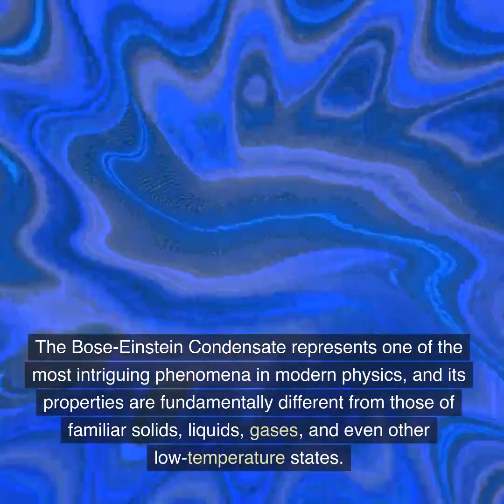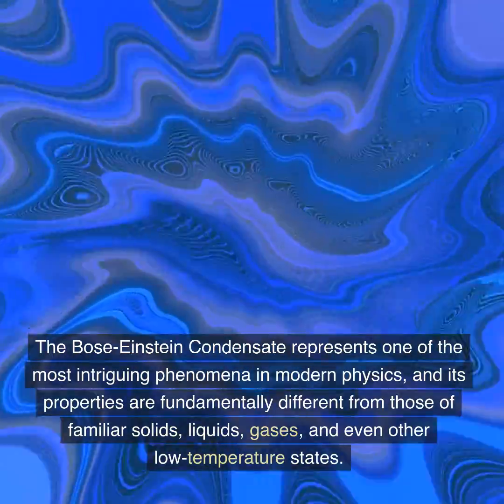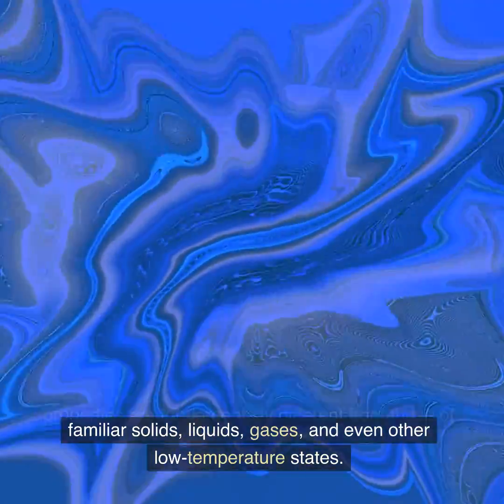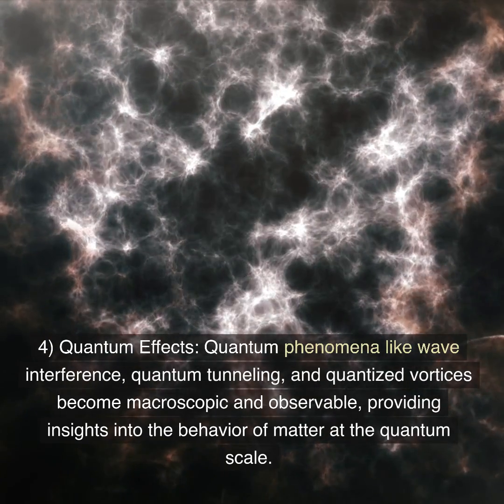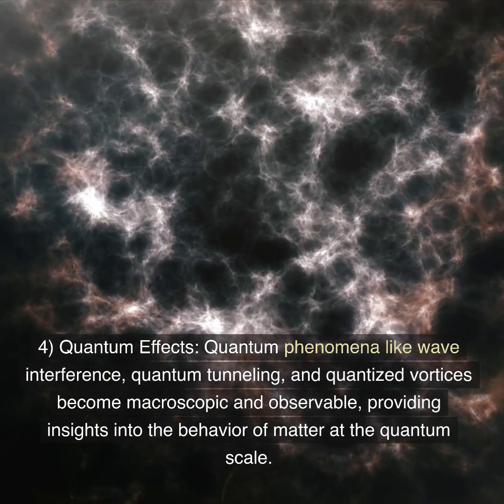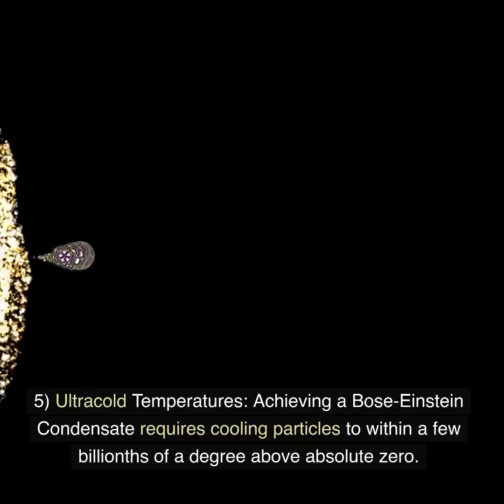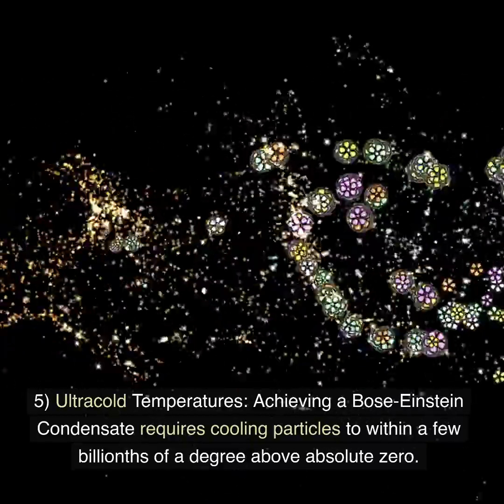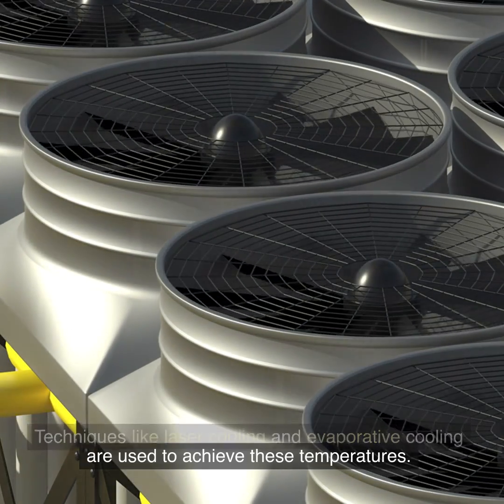What is the Bose-Einstein Condensate (BEC)?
The Bose-Einstein Condensate (BEC) is an exotic state of matter that occurs at ultra-low temperatures, typically near absolute zero (-273.15°C or 0 Kelvin). It was first predicted by Albert Einstein and Satyendra Nath Bose in the early 1920s and experimentally realized in 1995 by physicists Eric Cornell, Carl Wieman, and Wolfgang Ketterle. BEC represents one of the most intriguing phenomena in modern physics, and its properties are fundamentally different from those of familiar solids, liquids, gases, and even other low-temperature states.

Key characteristics of a Bose-Einstein Condensate:

Macroscopic Quantum Behavior: In a BEC, a large number of bosonic particles (particles that obey Bose-Einstein statistics) occupy the lowest energy quantum state. This results in a collective wavefunction that describes the entire ensemble, effectively making all the particles indistinguishable and behaving as a single quantum entity.

Superfluidity: One of the most remarkable features of a BEC is superfluidity, where the matter flows without any viscosity or resistance to motion. This property is a consequence of the particles' quantum coherence, allowing them to move in lockstep.

Wave-Like Behavior: BECs are characterized by wave-like interference patterns when released from confinement. This behavior is similar to the interference patterns seen in light waves, highlighting the wave-particle duality of matter.

Quantum Effects: In a BEC, quantum phenomena like wave interference, quantum tunneling, and quantized vortices become macroscopic and observable, providing insights into the behavior of matter at the quantum scale.

Ultracold Temperatures: Achieving a BEC requires cooling particles to within a few billionths of a degree above absolute zero. Techniques like laser cooling and evaporative cooling are used to achieve these temperatures.

Applications of BECs are still being explored, but they have already had a significant impact on fundamental physics and technology development. They have been used to create ultra-precise atomic clocks, study quantum effects in macroscopic systems, and investigate the behavior of matter at the quantum scale. Additionally, BECs have the potential to advance fields like quantum computing and super-sensitive sensors. The discovery and study of BECs have opened new frontiers in our understanding of quantum mechanics and its applications in the physical sciences.